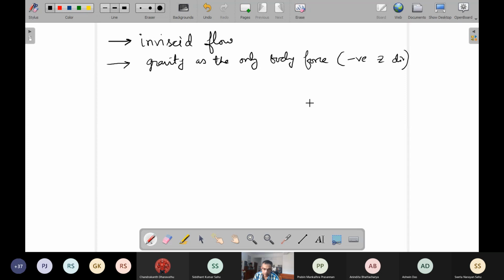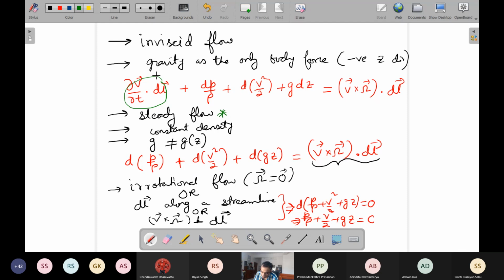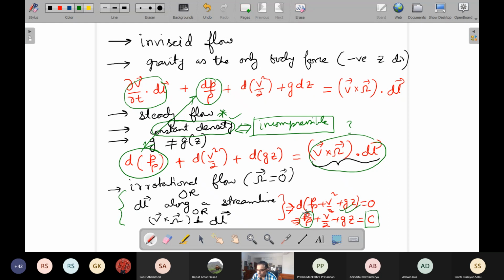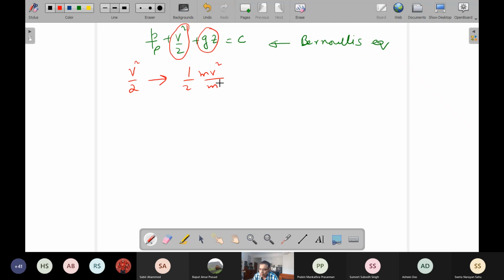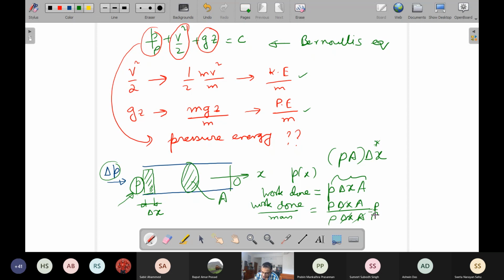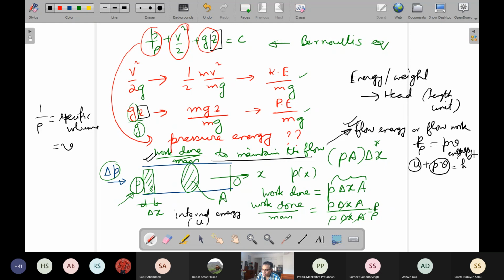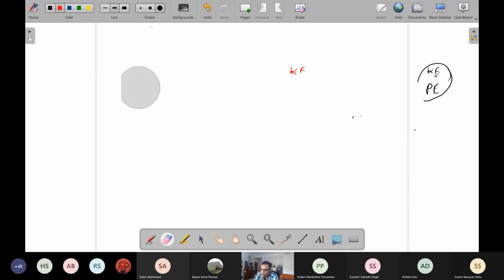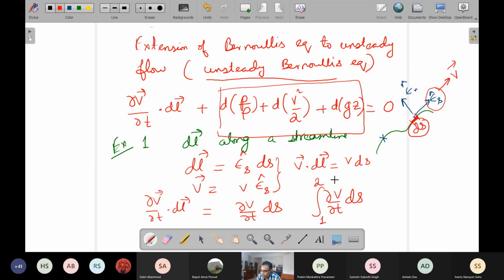Advanced Fluid Mechanics- Lecture 12